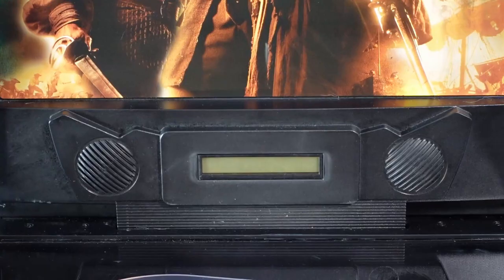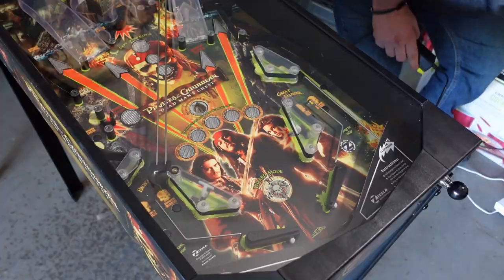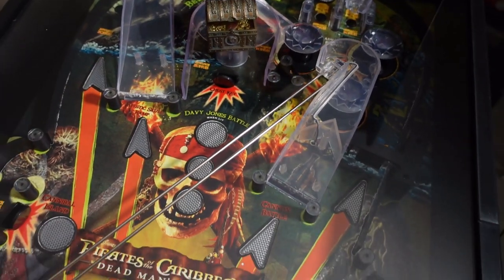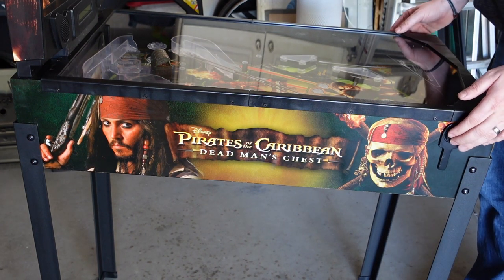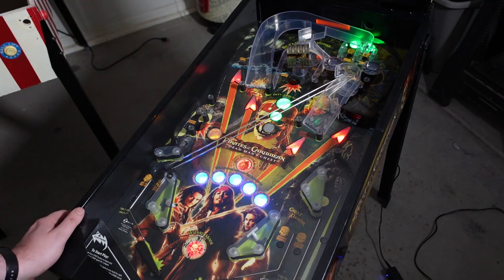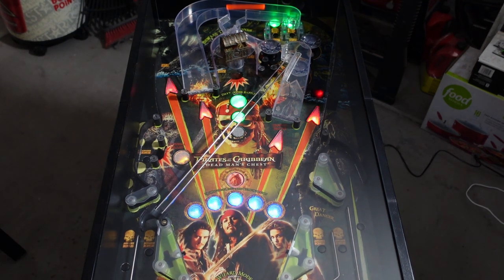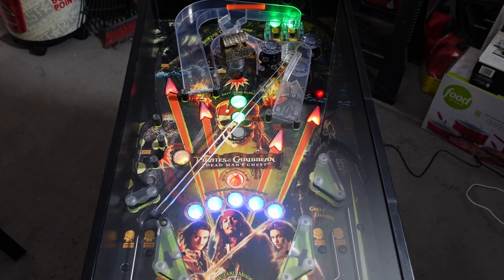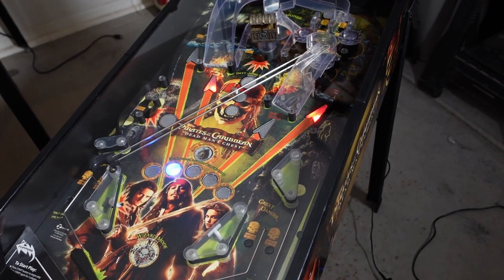The Zizzle Pirates of the Caribbean Pinball Machine!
In our quest to continue to seek out and try items from Pinball History I recently picked up two (2) Zizzle Pinball Machines during the most recent Captain's Auction Warehouse Auction.  These pinball machines were labeled as 'old stock new in box' which leads you to assume that it's never been assembled or used before.  Although the cabinet was in pretty good shape for it's age - after finally getting a chance to try it out I probably should've just let these go to someone else.  Let's talk about it!